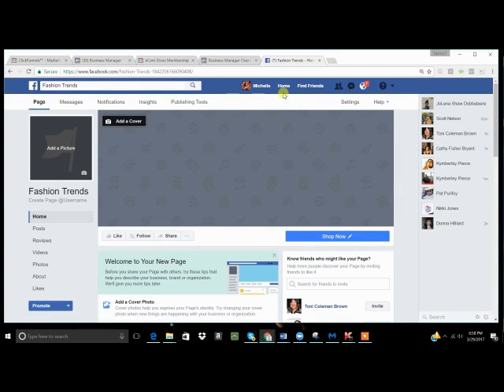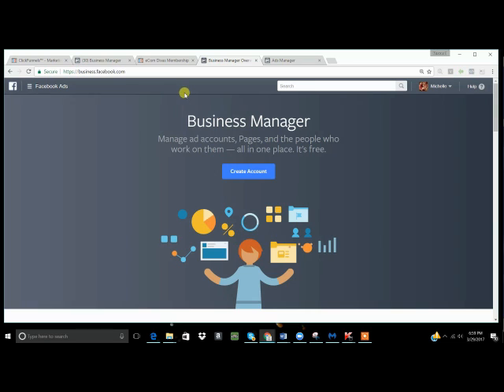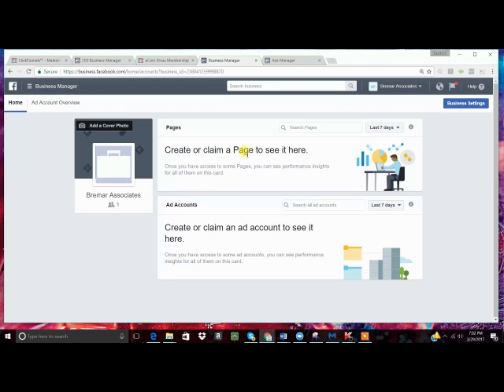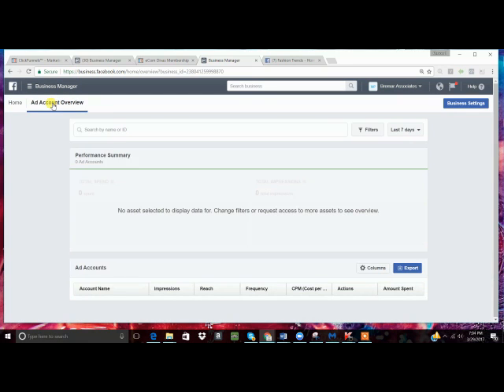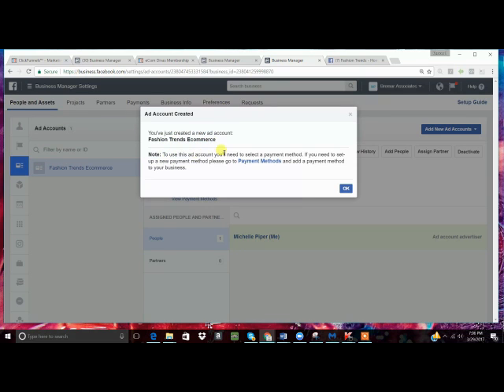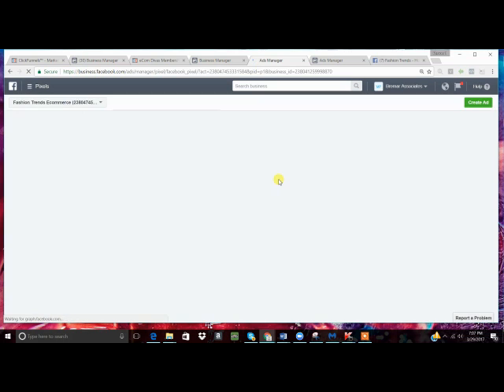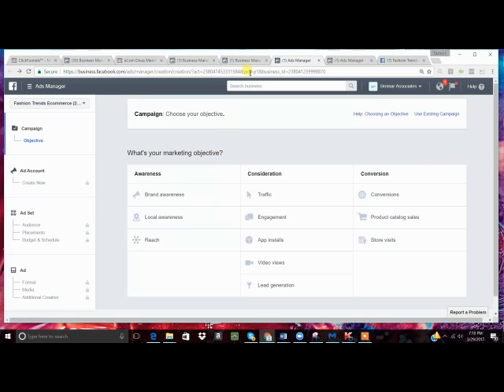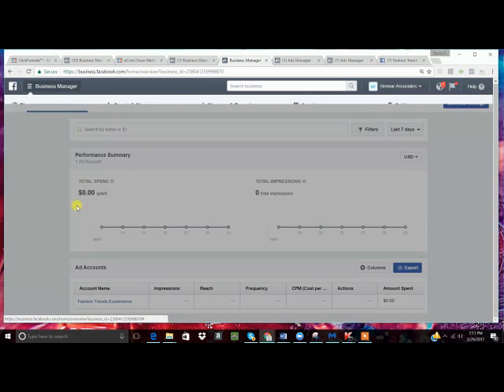Creating Your FB Ads Account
If you are a business, you should NOT be using your personal FB ad account.  It is a must to create a FB Business Ad account.  It's free to do.  So go do it!